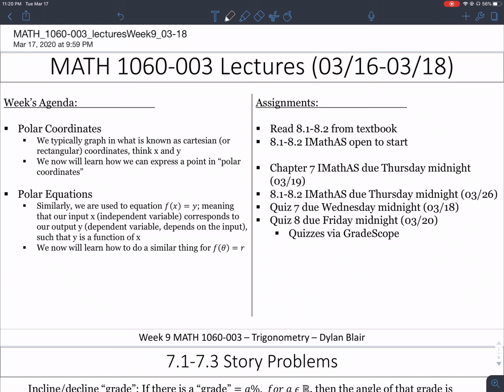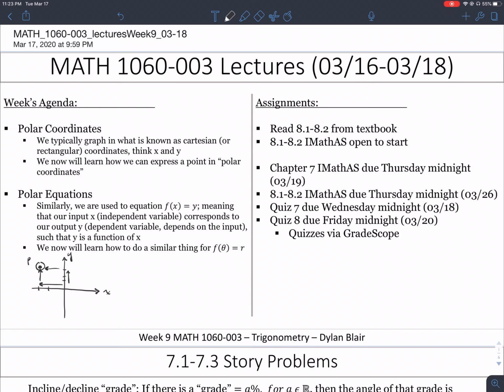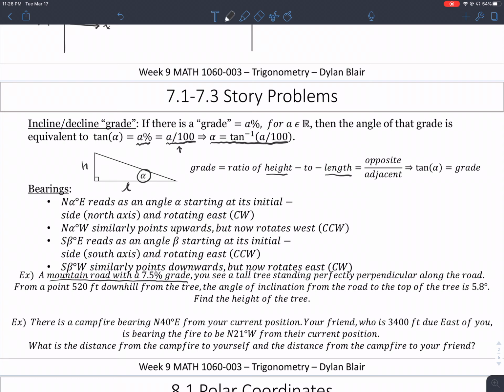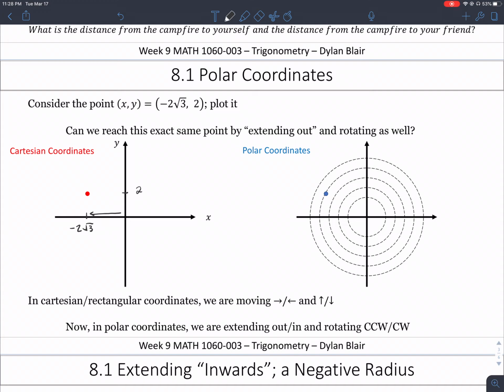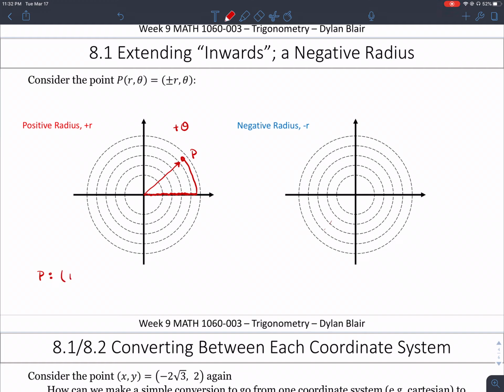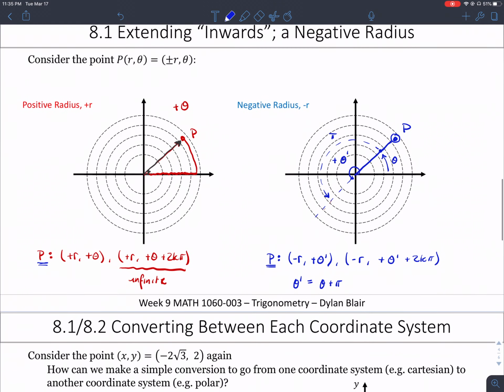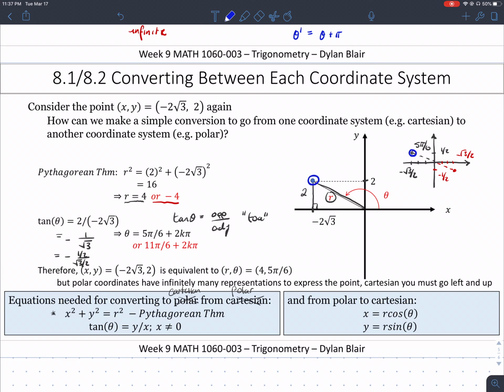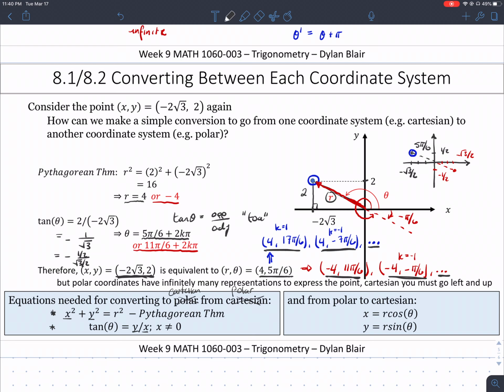MATH1060-003 university of Utah Dylan Blair — 8.1, 8.2 Polar Coordinates and Equations Lecture